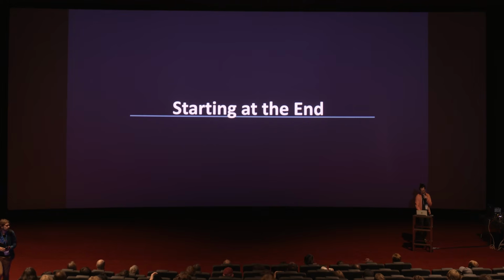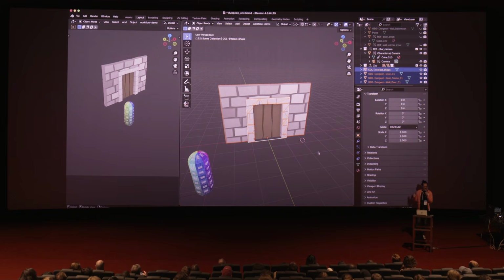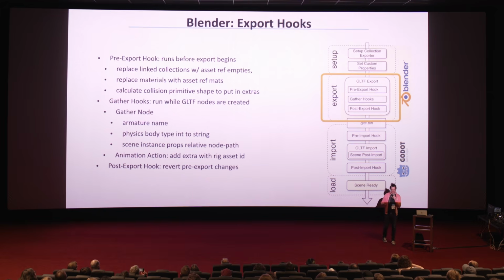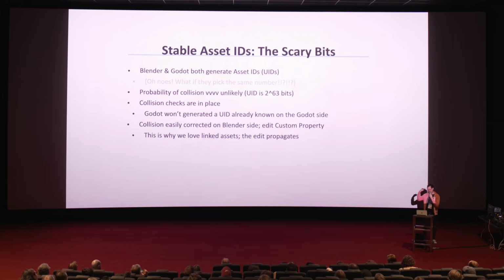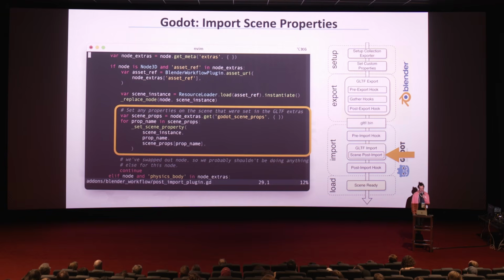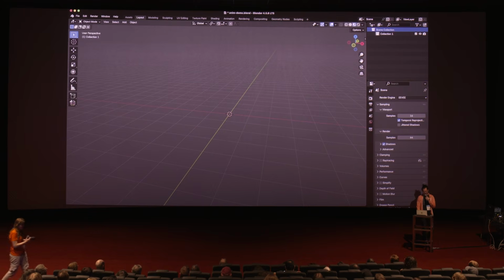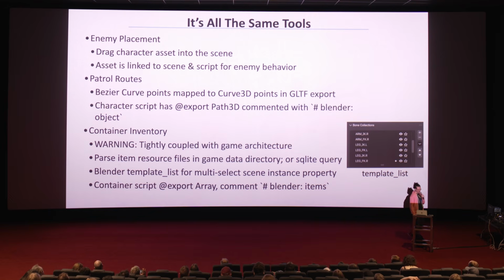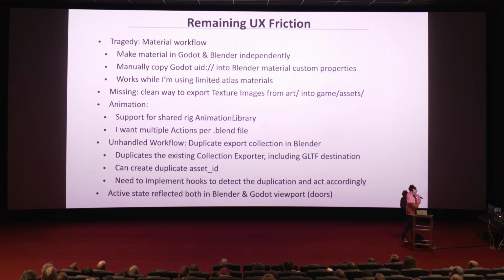Never Done: An Evolving Blender Workflow for Building RPGs – David M. Lary – GodotCon 2025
This talk traces the evolution of a Blender-to-Godot workflow for building RPGs: what worked, what didn't, and where we are now. Drawing on the Blender-Godot Pipeline and Blender Studio's DOGWALK, the workflow grew from a one-way export into something reciprocal; Godot project data extracted and mirrored into Blender, enabling direct configuration of scene instances (door states, trap connections, loot tables) in the viewport.

We'll cover the full workflow: asset & scene authoring, synchronization, and the bi-directional data pipeline. The system keeps adapting as the project's needs change, and we'll get into the edge cases that forced redesigns, the synchronization pitfalls, and the tradeoffs still being negotiated.

Speaker: David M. Lary